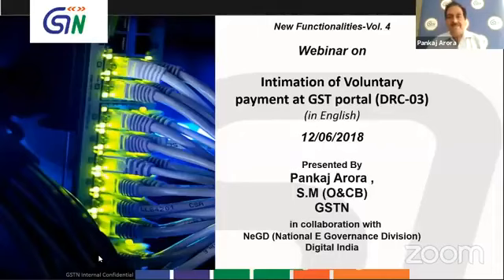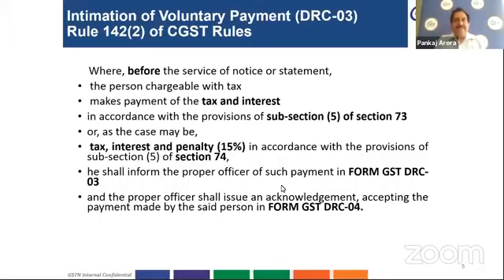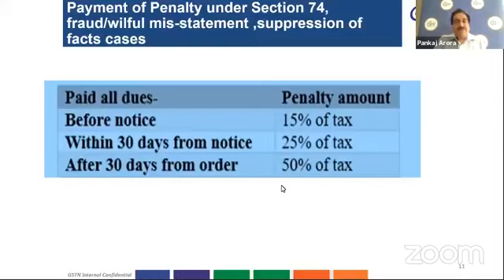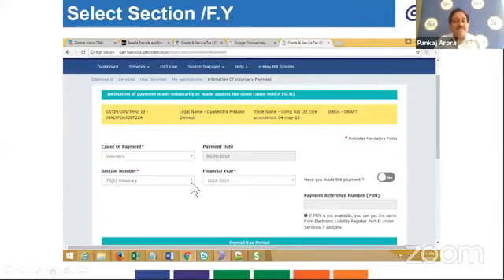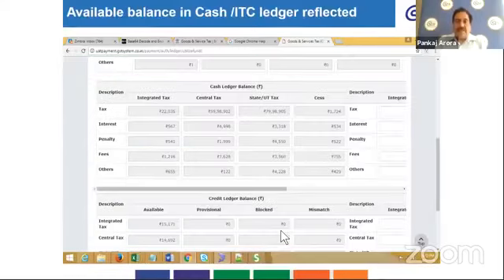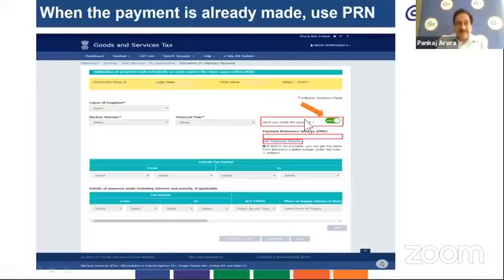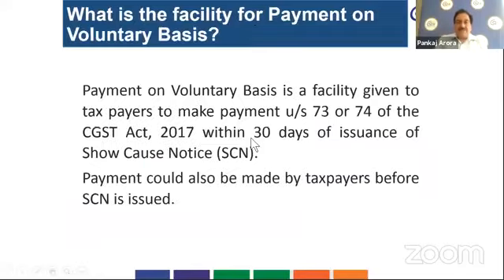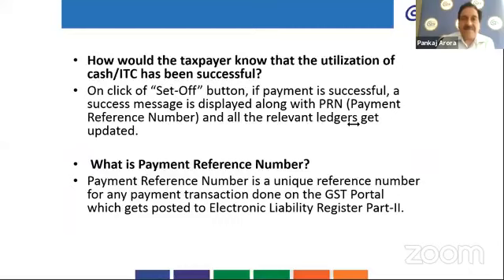Intimation of Voluntary payment Form DRC 03 by Taxpayers English